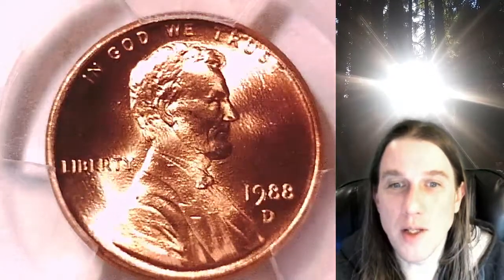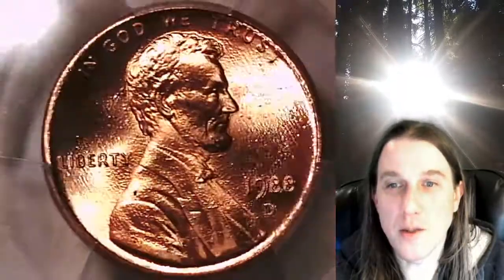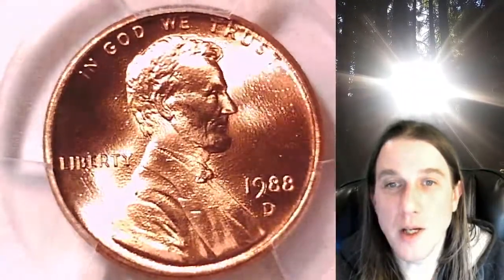Coin Store on Ebay 1988 D Lincoln Memorial Cent PCGS MS 67 RD 40747220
Link to Coin featured in Video